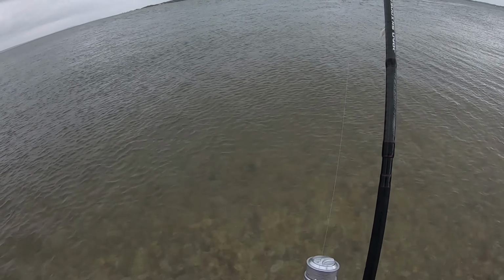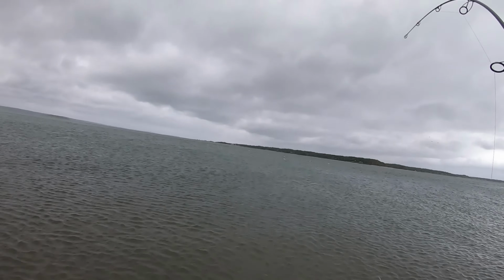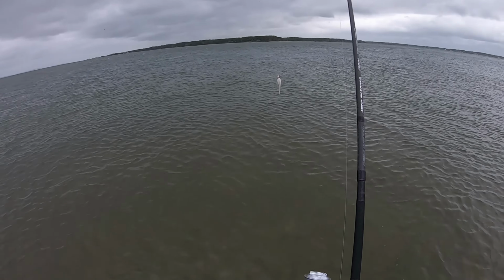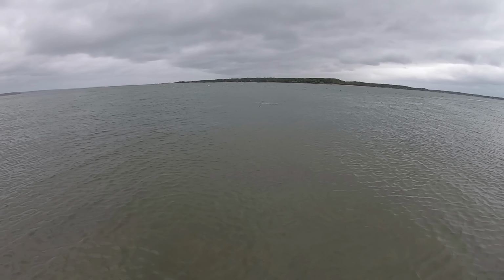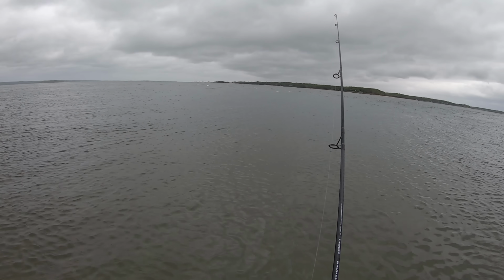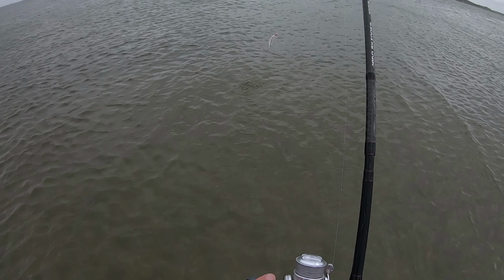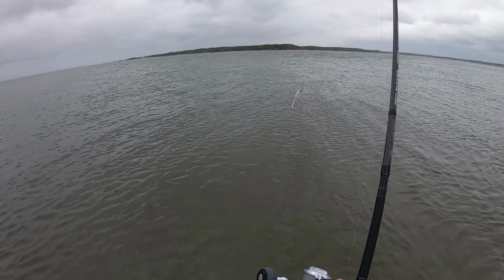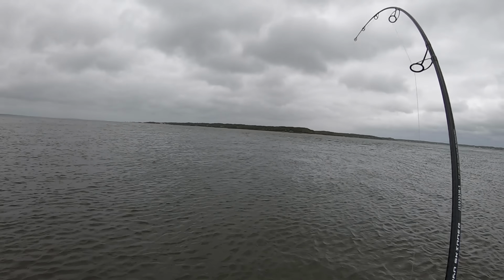Awesome Surf Fishing on Bushy Jig - Intense Bite on the Beach!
Excellent surfcasting action in foul weather as the fish were set up in a rip and hitting bucktails on a sandbar edge. The key to this beach fishing was to focus on a small slice water where the fish were holding deep.

Miscellaneous Gear
Surf Jacket
Surf Belt